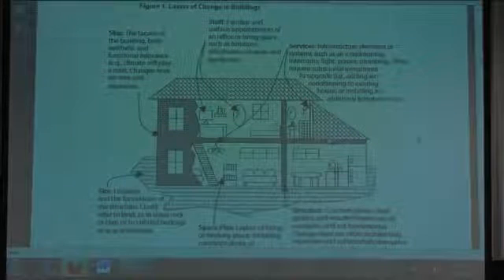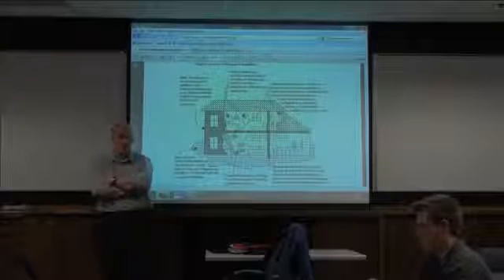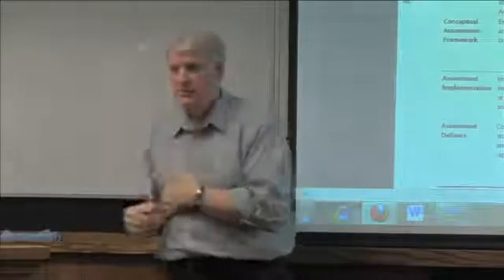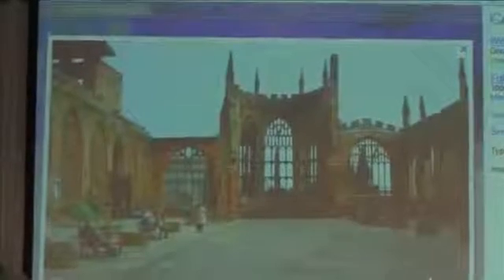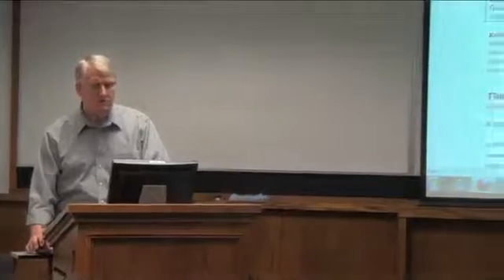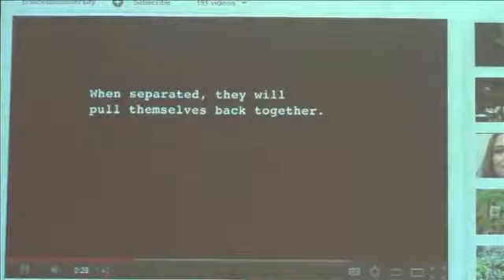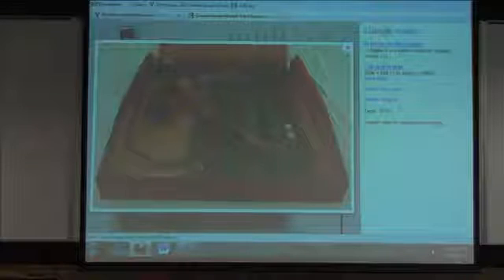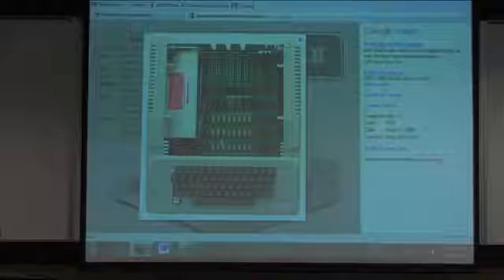2012/02/10 - IP&T Seminar - Andy Gibbons